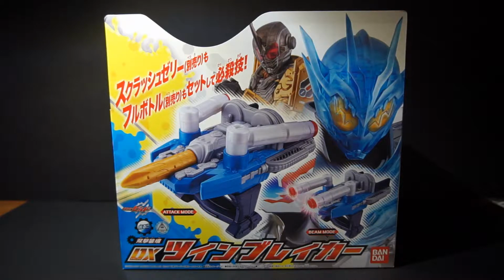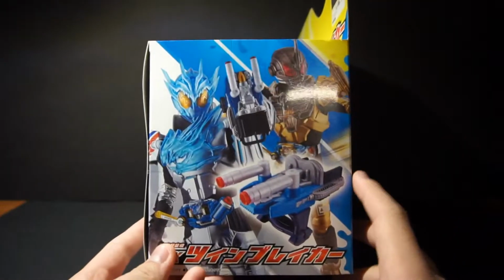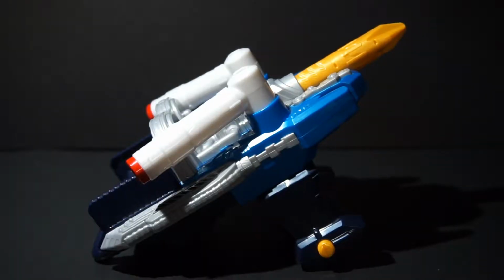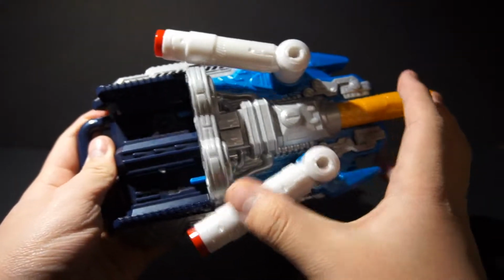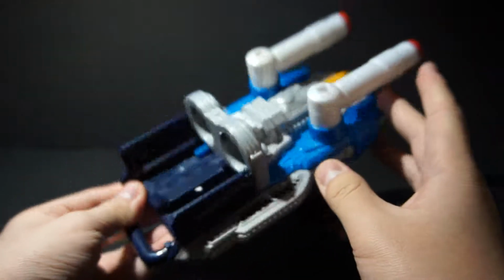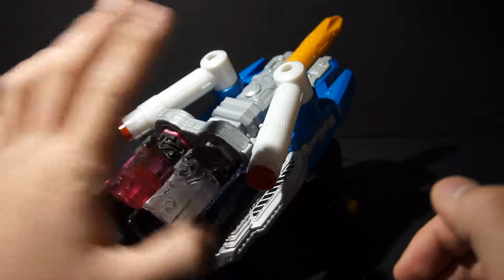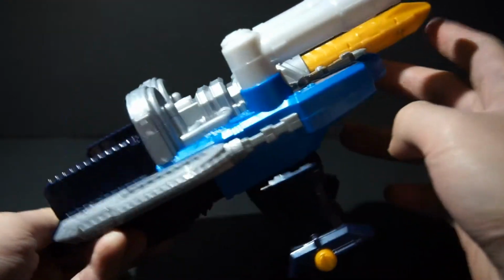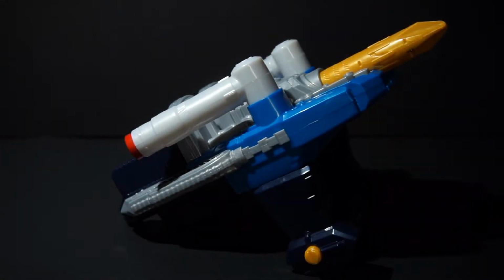DX Twin Breaker Review - PowerRider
This is a review of the DX Twin Breaker from Kamen Rider Build!